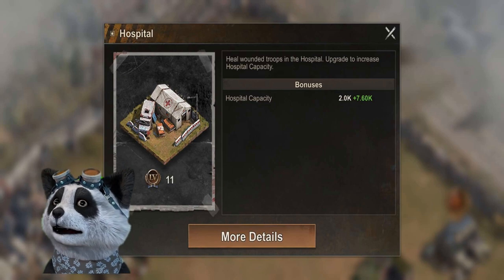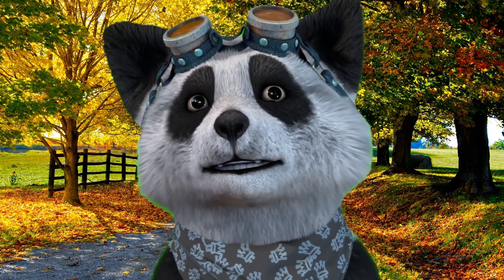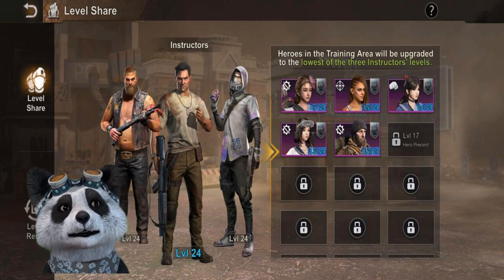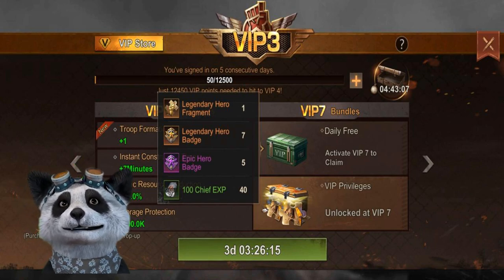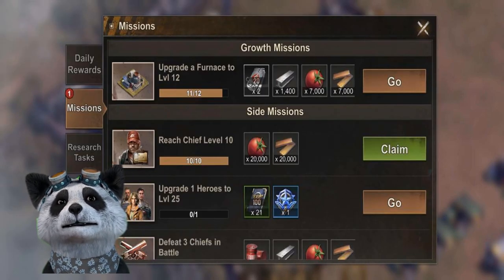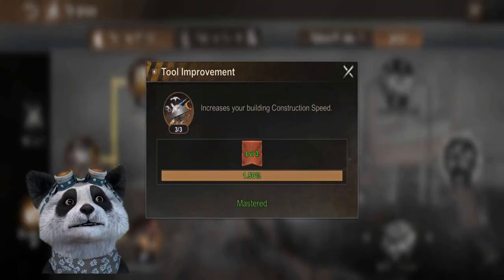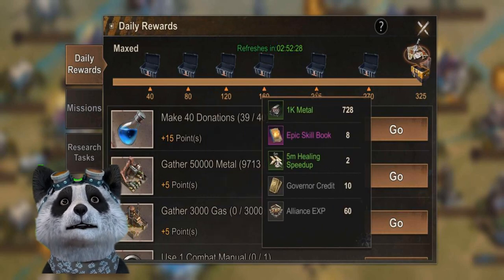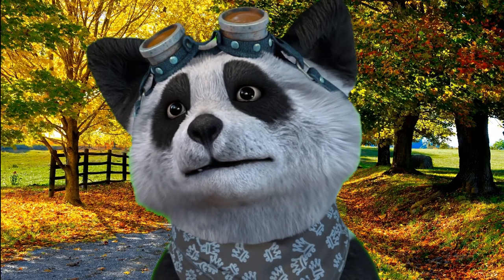State of Survival - What you need to focus as a beginner and as a F2P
Every time that we start a new game our first thought is what we have to do.
So here you go find a list of what you should focus in first when you start this game.

Timestamps
00:00 Introduction
00:23 First advice
01:50 Second advice
02:44 Third advice
03:37 Fourth advice
04:14 Fifth advice
05:17 Sixty advice
06:08 Seven advice
06:50 Bonus advice